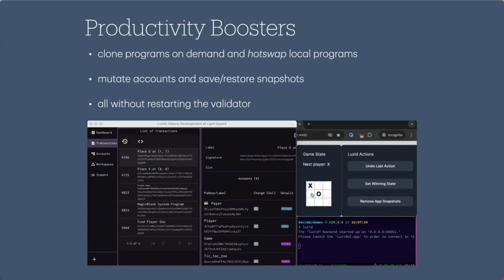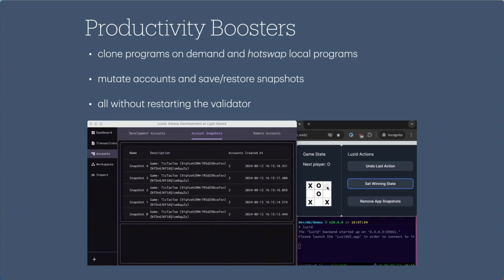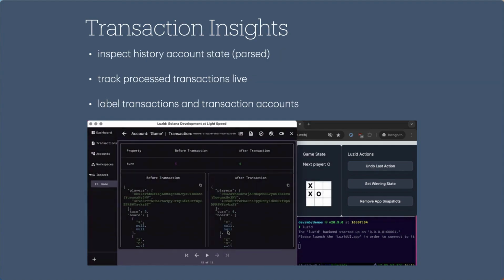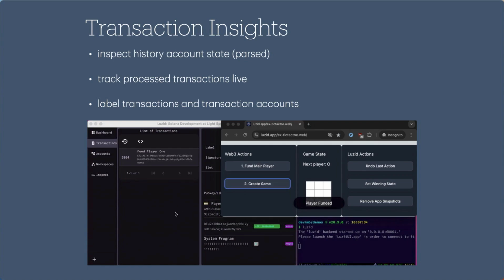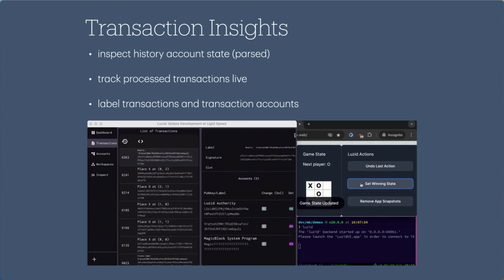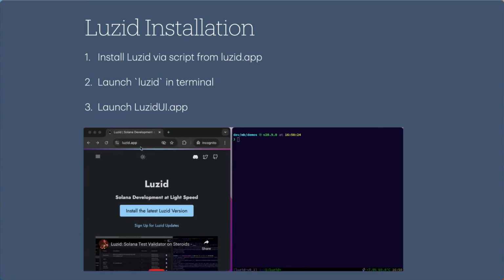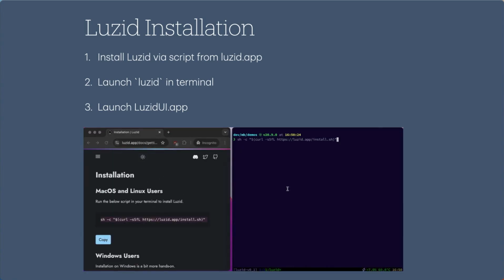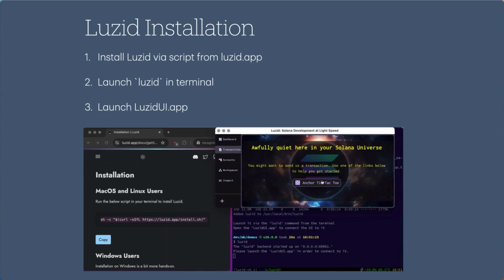Luzid: Feature Overview at Light Speed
This is a super fast run through the current features of Luzid which has you develop on solana at light speed.

I tried to go as fast as Luzid can to give you an impression of Luzid's ability in as short a time as possible.